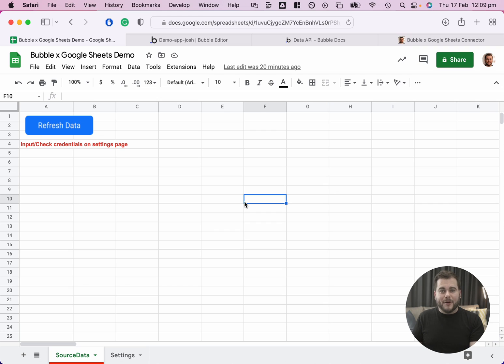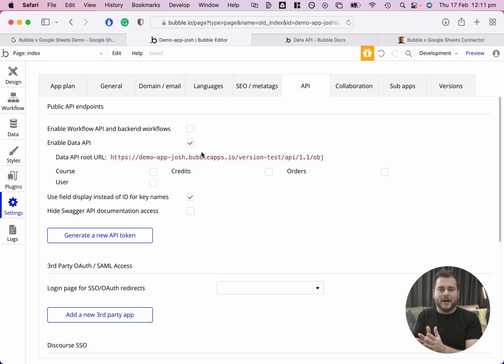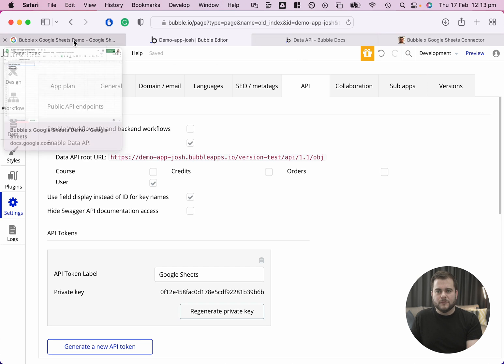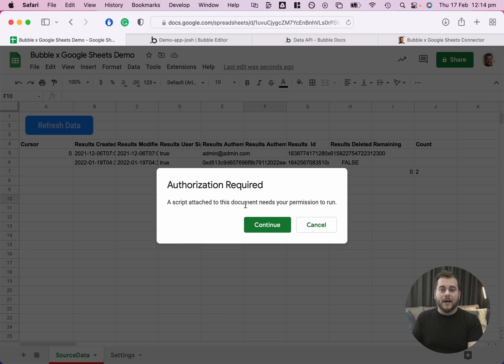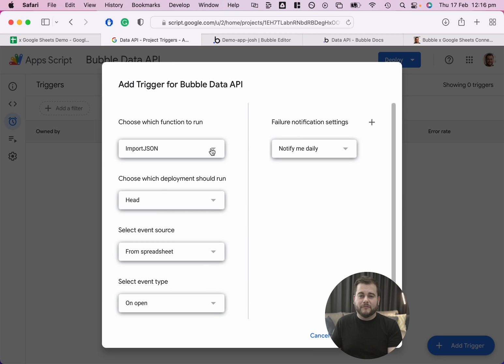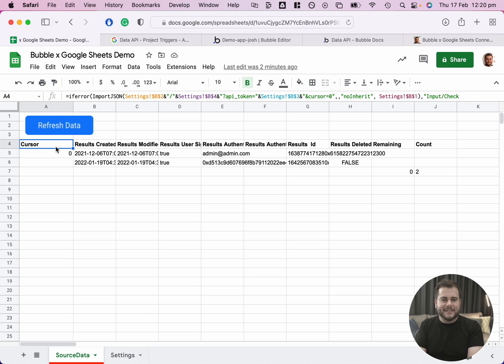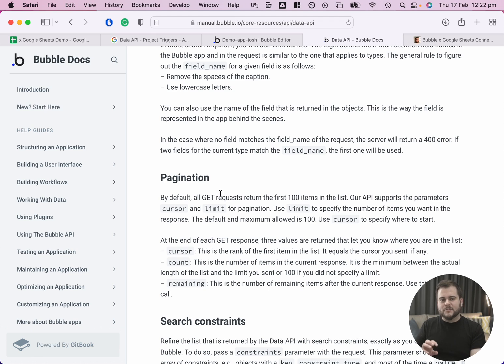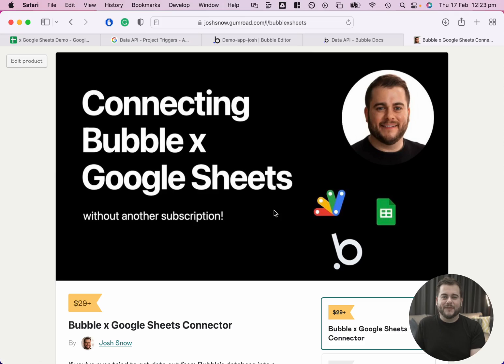How to connect Bubble.io apps directly with Google Sheets in 5 minutes - no subscriptions required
In this video I walk through connecting your Bubble.io app to Google Sheets, and having you data push across into Google Sheets.

Here's some of the links I've mentioned...

Access my Google Sheet 🔗 (fastest method)